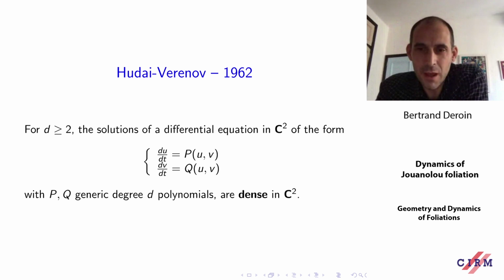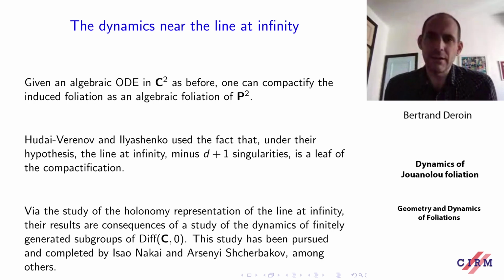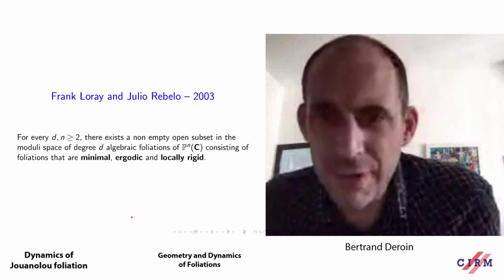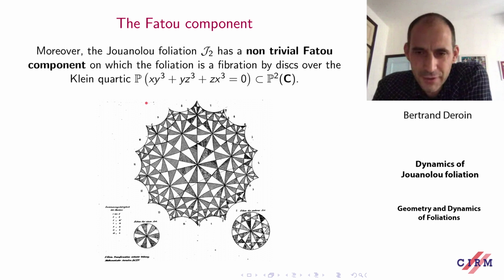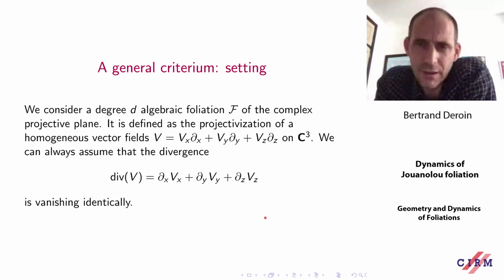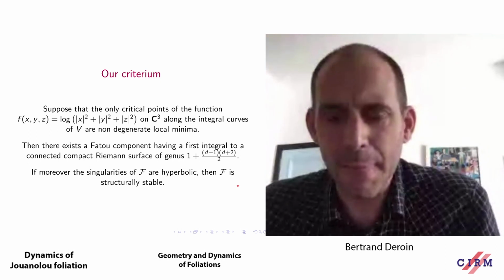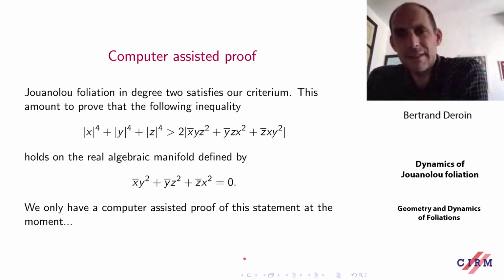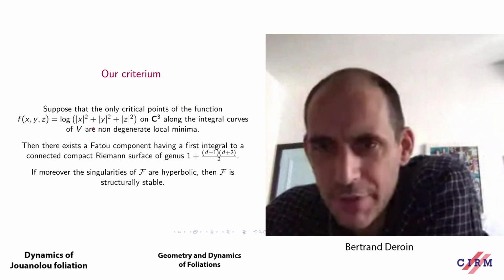Bertrand Deroin: Dynamics of Jouanolou foliation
Recorded during the research school "Geometry and Dynamics of Foliations " the May 25, 2020 by the Centre International de Rencontres Mathématiques (Marseille, France) Filmmaker: Guillaume Hennenfent Find this video and other talks given by worldwide mathematicians on CIRM's Audiovisual Mathematics Library And discover all its functionalities: - Chapter markers and keywords to watch the parts of your choice in the video - Videos enriched with abstracts, bibliographies, Mathematics Subject Classification - Multi-criteria search by author, title, tags, mathematical area